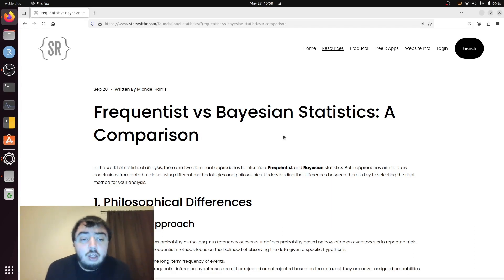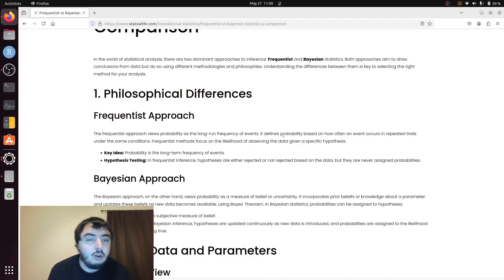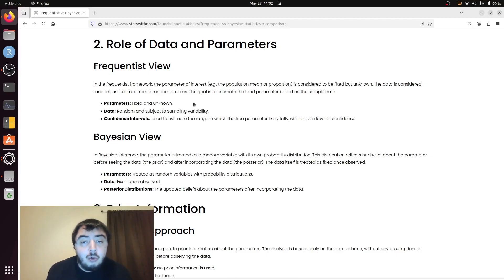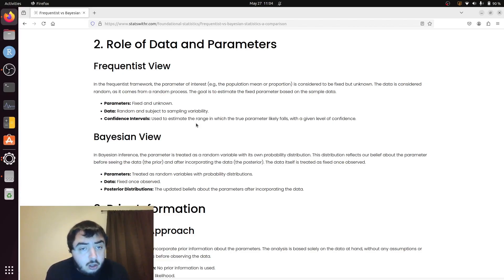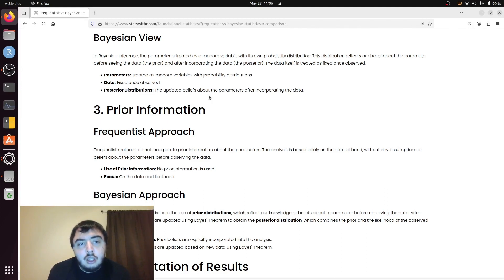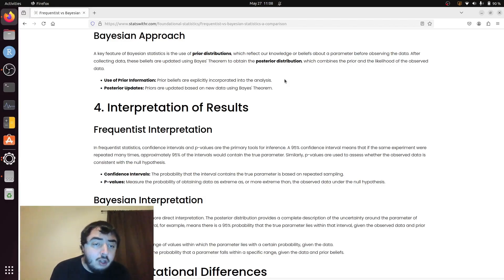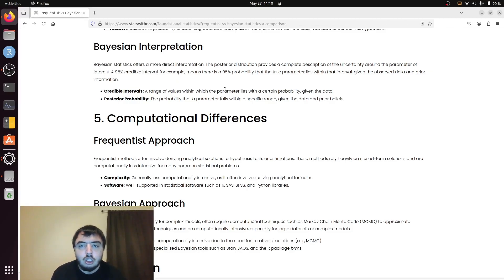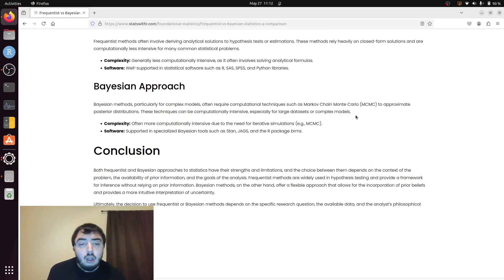Frequentist vs Bayesian Statistics: A Comparison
This video is a companion to the blog post of the same name found